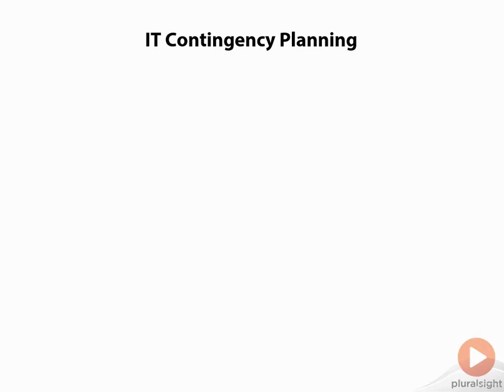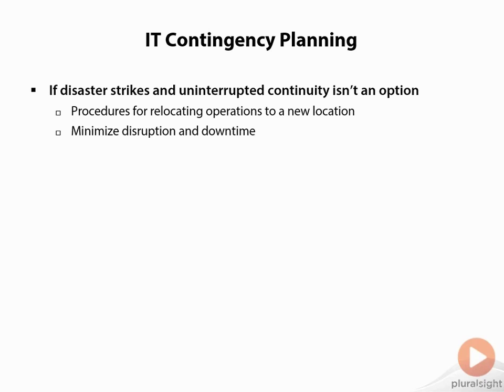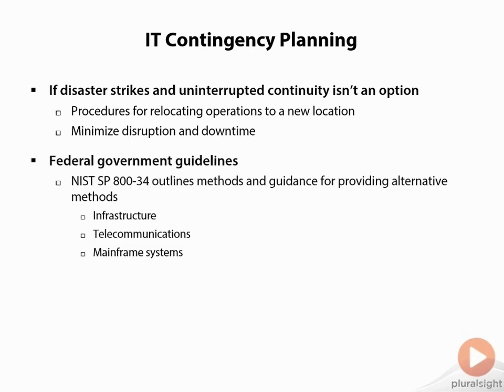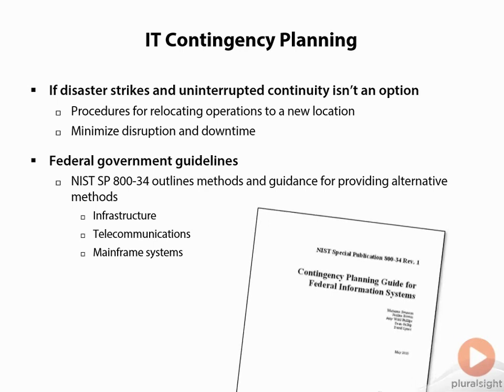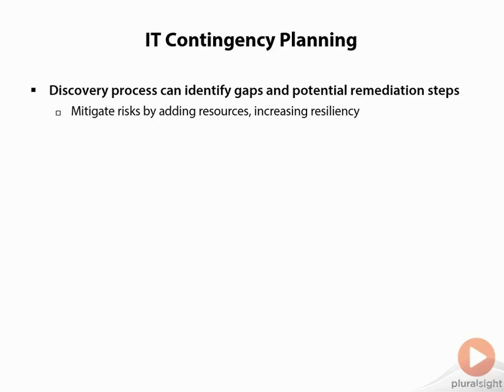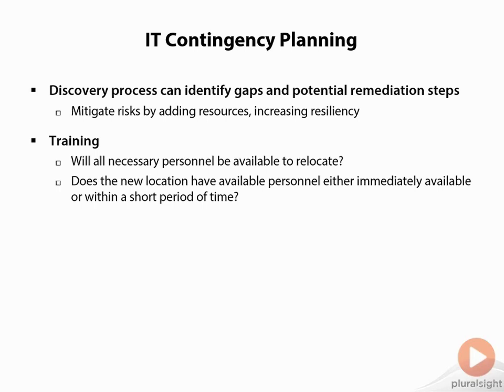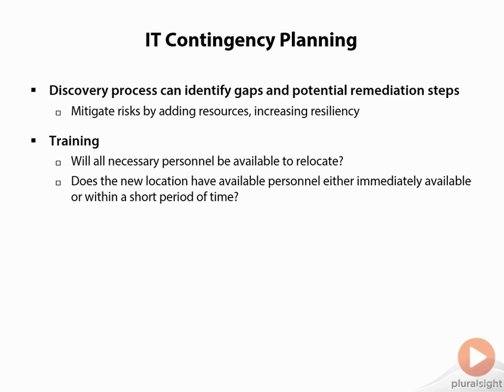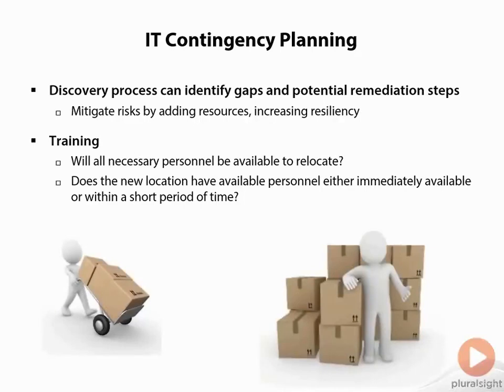097 IT Contingency Planning